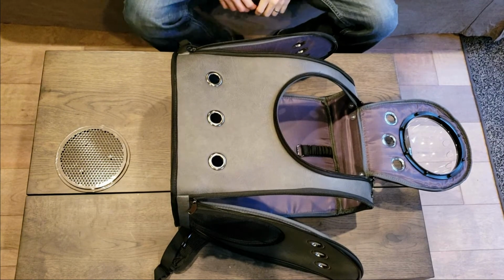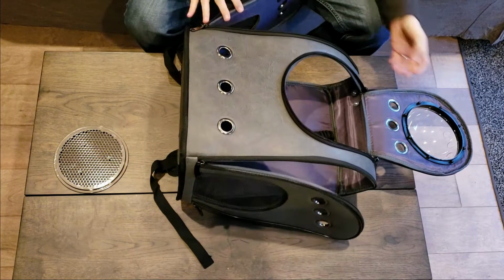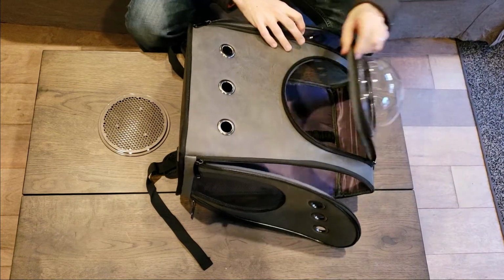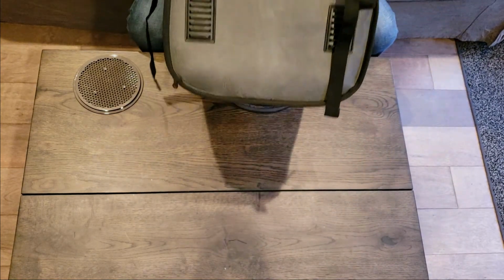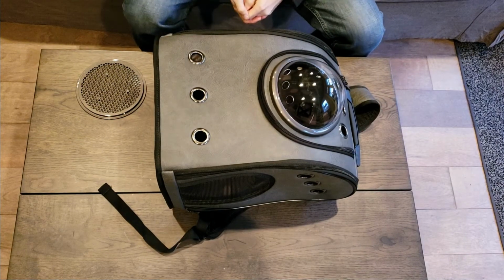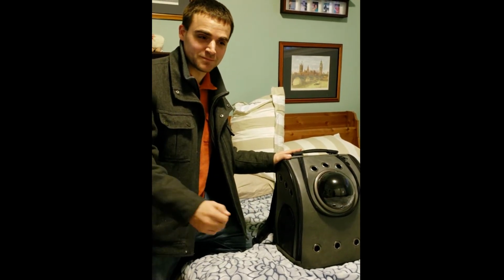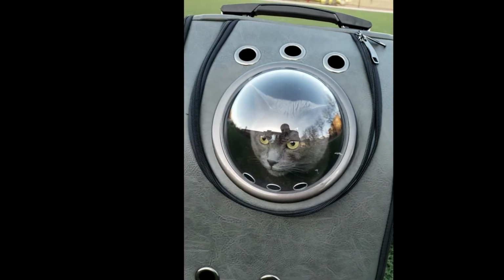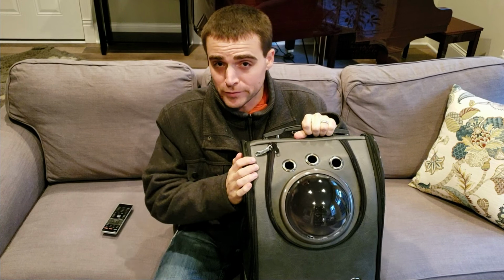Texsens Cat Backpack Review (bubble version)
This is a short review of the Texsens Cat Backpack / Texsens Cat Bubble Backpack.  Here's a quick breakdown of the timeline
-Intro: 0:00
-Backpack Features: 1:05
-Putting a Cat In: 4:07
-A Short Walk: 4:46
-Letting Your Cat Out 5:50
-Summary: 6:10

All in all this is an amazing product that makes taking your cat anywhere a heck of a lot easier.  It is easy on the shoulders and easy to get your cat in and out of. It also has a ton of ventilation to keep your cat comfortable even in the summer.

If you're tired of the old school single shoulder strap carrier then you should definitely aim for a cat bubble backpack. Not only will you get lots of attention out on the street, your cat will absolutely love the view!